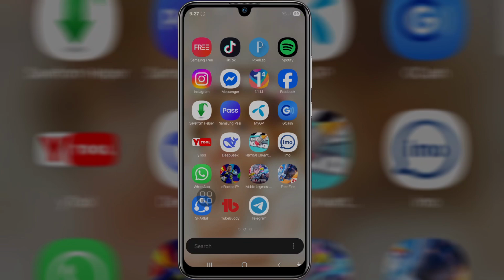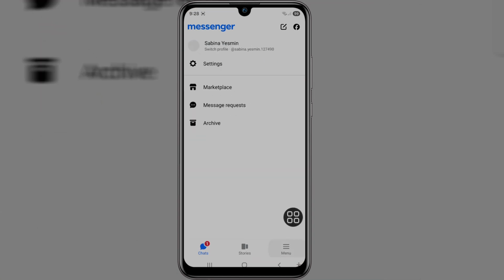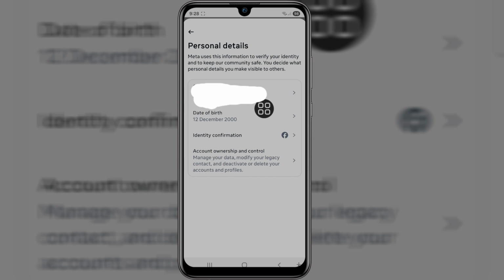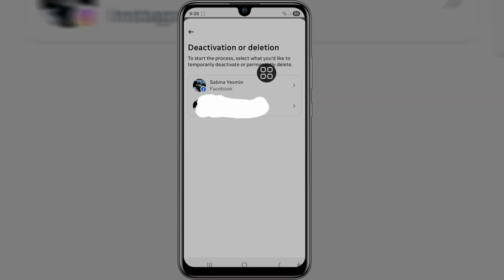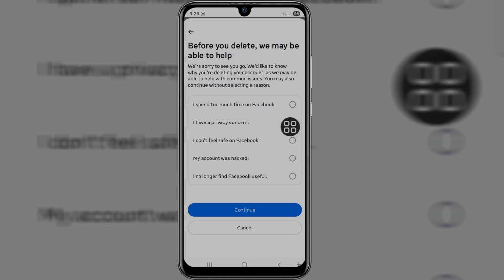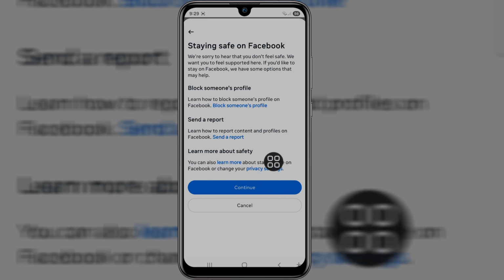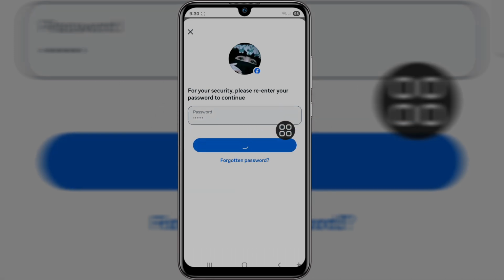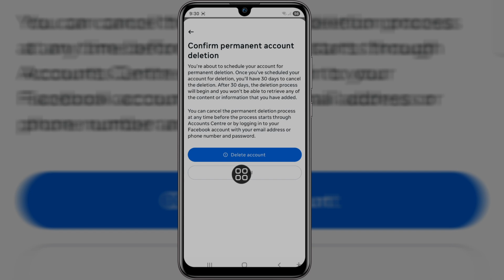How To DELETE Messenger Account (New Update 2025)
Learn how to permanently delete your Messenger account in this step-by-step guide. If you're looking to remove your presence from the platform, this video will walk you through the process. Deleting your Messenger account is a permanent action and will remove all your messages, contacts, and data associated with the account. Before you start, make sure you're ready to lose all your Messenger data. This tutorial is perfect for those who want to take a break from social media or switch to a different platform. By the end of this video, you'll know how to delete your Messenger account forever and what to expect after doing so.If You Found This Video Helpful Please Subscribe My Channel.Thank you💝💝💝💝💝💝💝💝💝💝💝💝💝💝💝💝

Related Querry:
how to deactivate facebook account
how to deactivate messenger
how to deactivate messenger account
deactivate messenger account
how to delete messenger account in iphone
deactivate messenger account iphone
messenger delete account
messenger account remove kaise kar
messenger account deactivated
how to deactivate messenger using your phone
deactivate Messenger
How to delete Messenger account